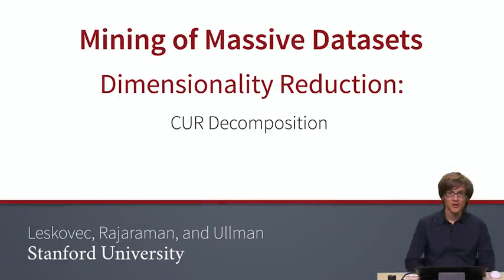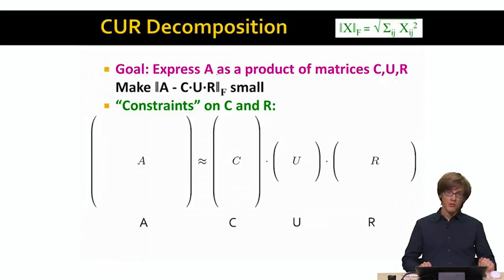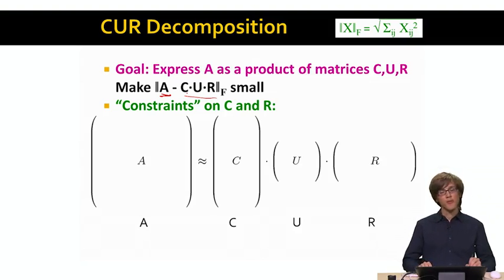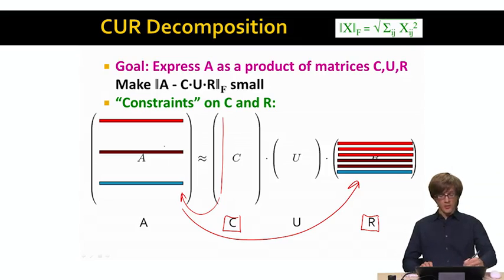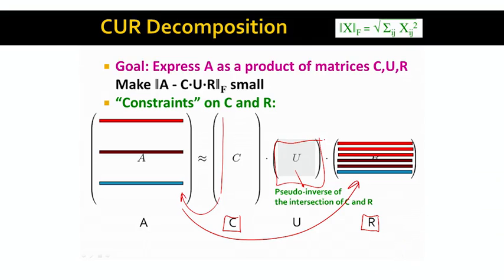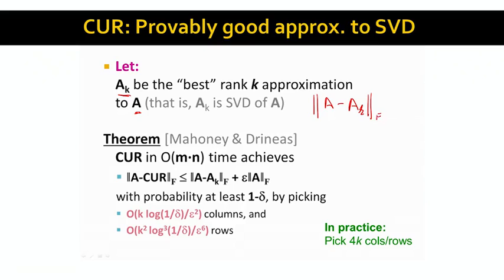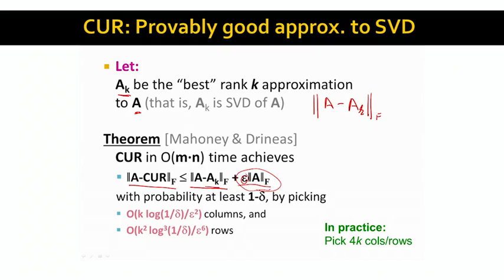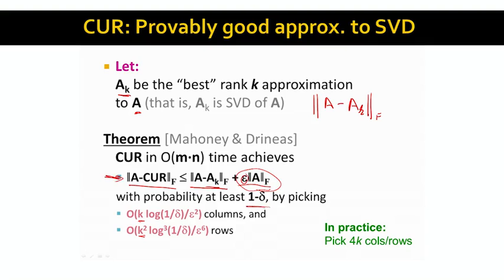5 15 CUR Decomposition 6 27 Advanced